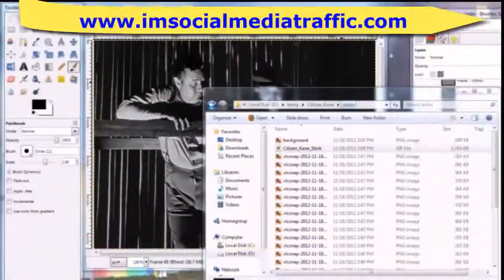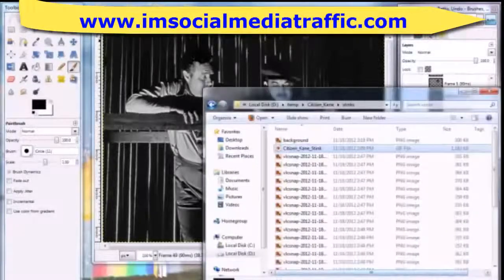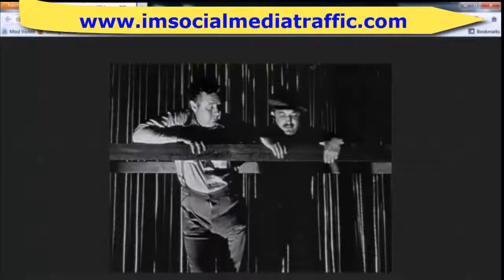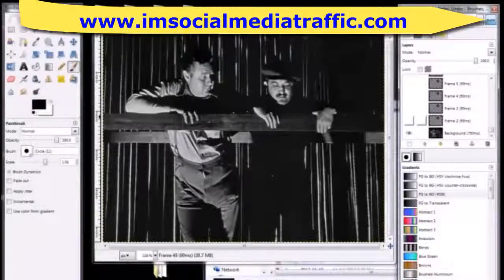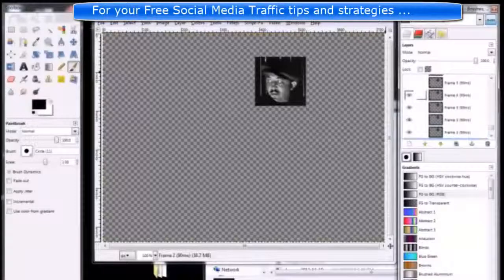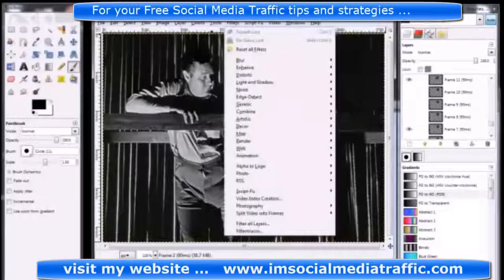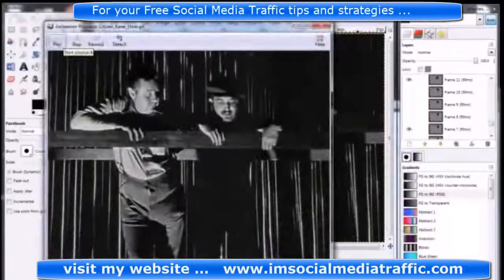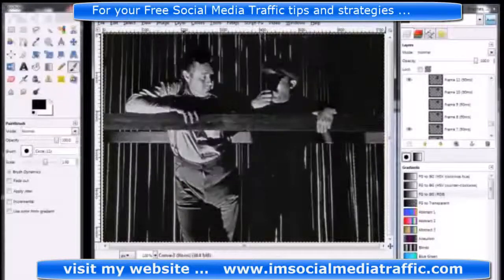Create an animated GIF image for your website using GIMP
This will help you review how to add frames, cropping frames including adding an alpha channel, using GIF grayscale or indexed color, and how to save your GIF including animation, frame timing, and size considerations. The optimize tools are under Filters - Animation - Optimize. Use Optimize (Difference) at the end and save an additional version as you cannot really edit.